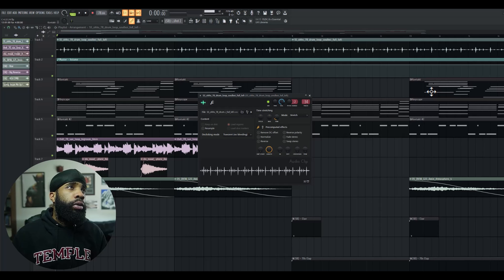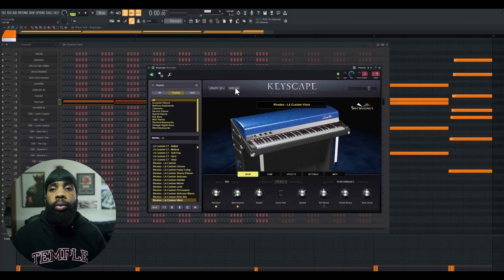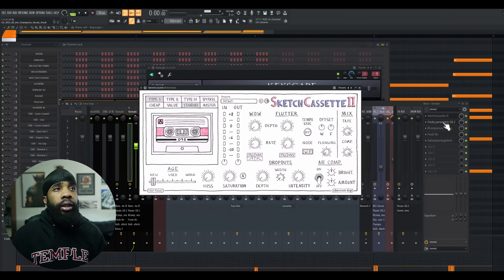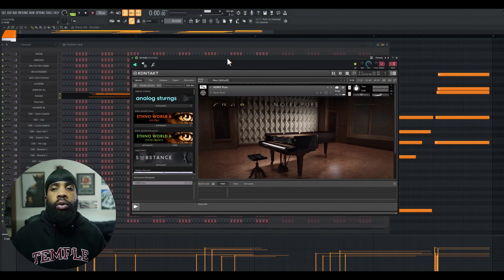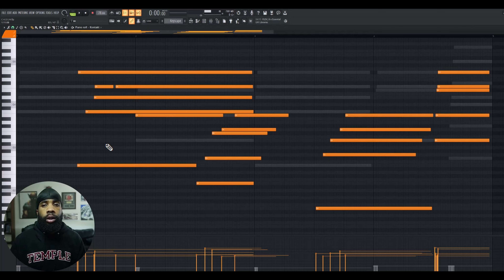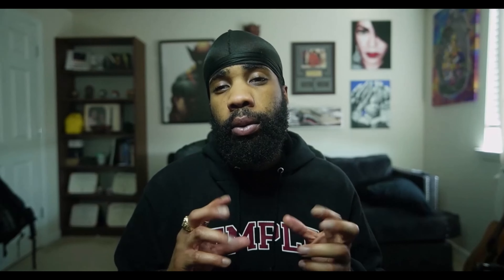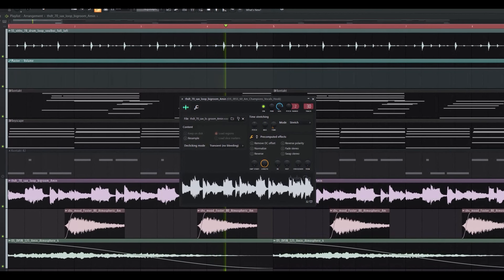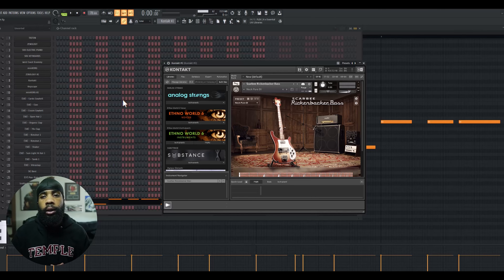This Is How I Make VINTAGE Beats For CURRENSY | How To Make SMOOTH Curren$y Beats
This Is How I Make VINTAGE Beats For CURRENSY | How To Make SMOOTH Curren$y Beats | FL Studio 21 Tutorial

Timestamps

0:00-0:23 - Beat Preview
0:23-0:34 - Intro
0:34-0:55 - Drum Loop
0:55-1:38 - Rhodes
1:38-2:44 - Piano
2:44-3:32 - Trumpet & FXs
3:32-4:04 - Bass
4:04-6:30 - Drums
6:30-6:42 - Outro